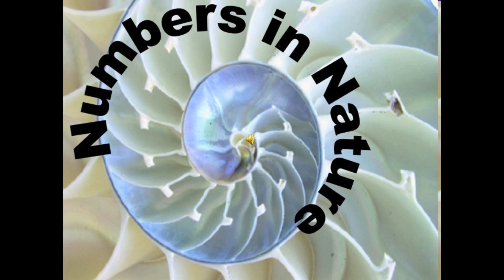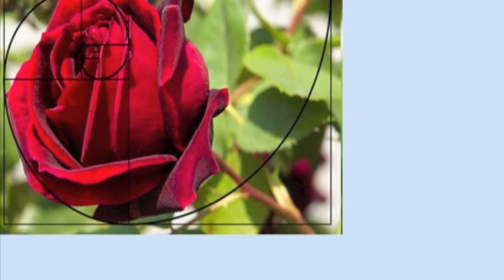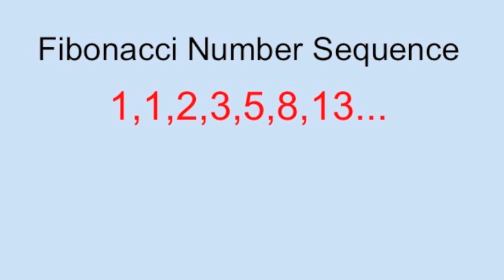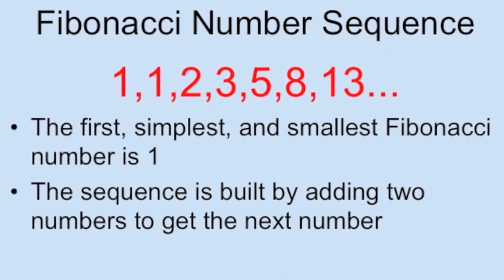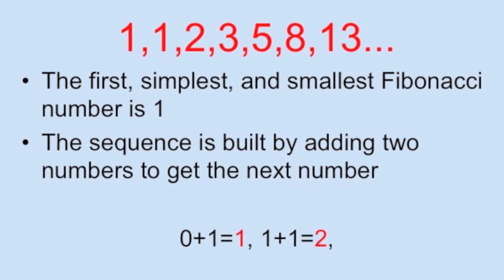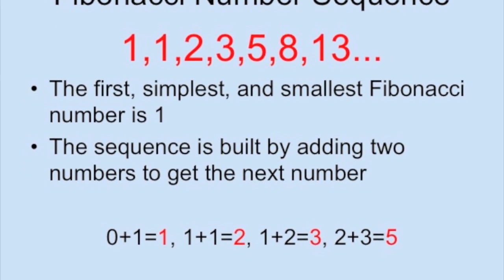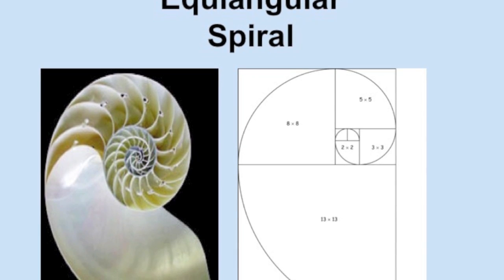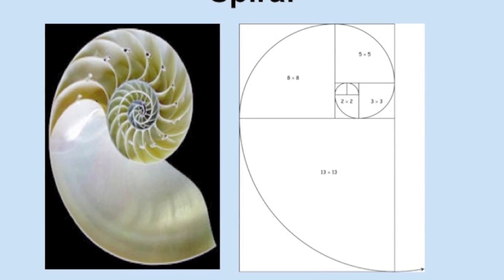Fibonacci Numbers- Numbers in Nature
An introduction to Fibonacci numbers.